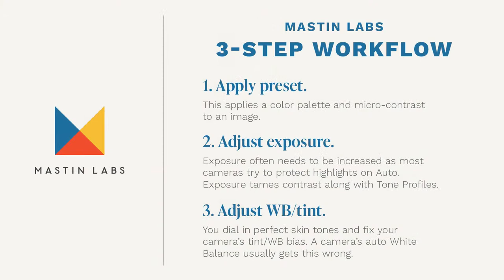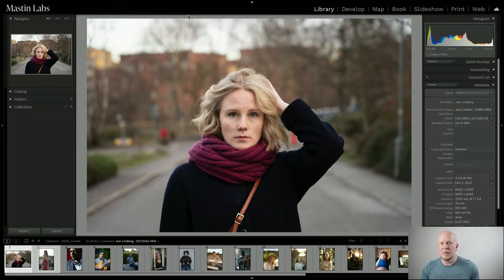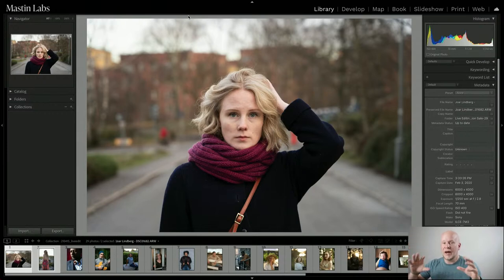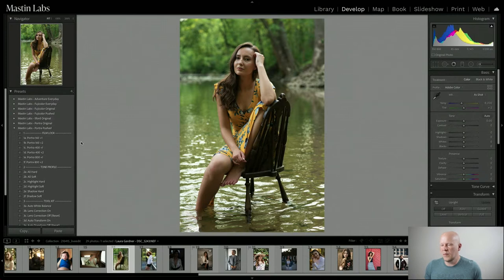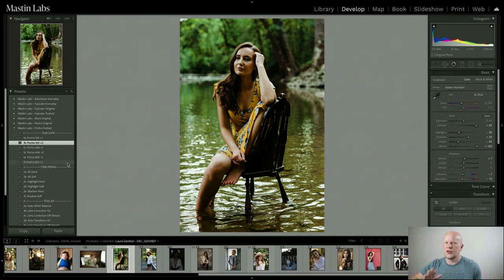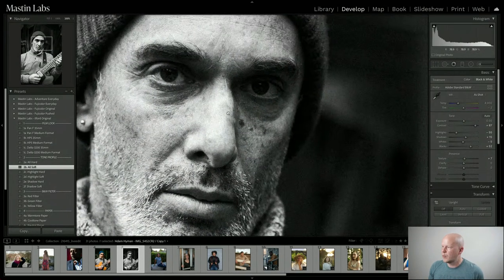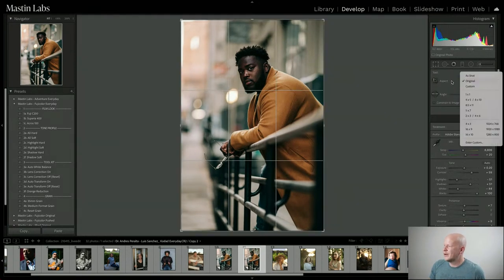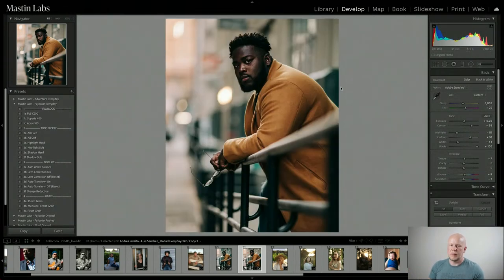LIVE REPLAY: Portrait Editing Workflow Tips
Your photoshoot was perfect, and now it’s time to nail the edit! In this video, Kirk Mastin does a live edit of portraits using community images. Throughout the video, Kirk shares photography workflow editing tips and edits photos using various Mastin Labs Lightroom presets including Portra 160, Pan F, Fuji 400H, and Superia 400.

0:11 Introduction with Kirk Mastin
1:48 The most important thing to consider when choosing a preset for a photo
3:40 Editing photo #1 (portrait of woman in red scarf) with Fuji 400H
8:13 What to do before every shoot to be more efficient photographer
9:54 How to retouch skin in Lightroom
13:45 What makes a photo moody
14:39 Editing photo #2 (dark and moody portrait of woman on chair) with Portra 160+2
17:41 What happens when you choose the wrong Lightroom preset
19:06 Editing photo #3 (portrait of a man playing guitar) with Portra 800 + Pan F
23:19 Kirk answers a question about using color filters in editing
25:31 Editing photo #4 (introspective man leaning over railing) with Superia 400
29:29 How to switch presets in Lightroom
31:29 Final thoughts from Kirk